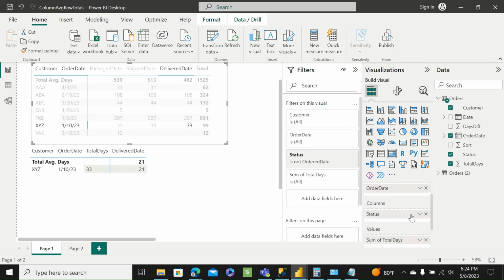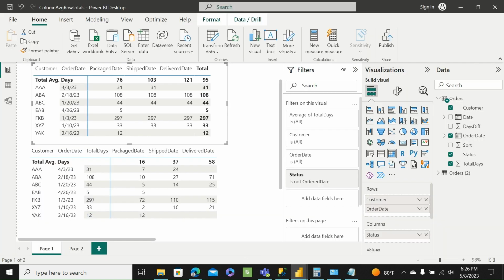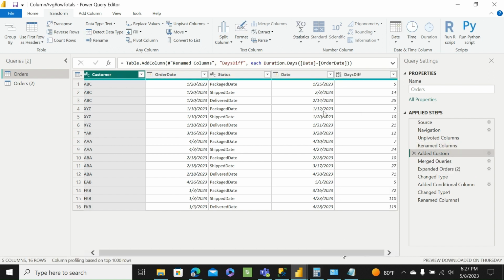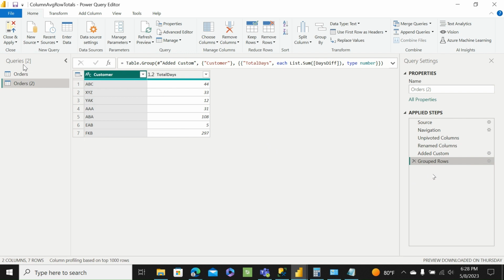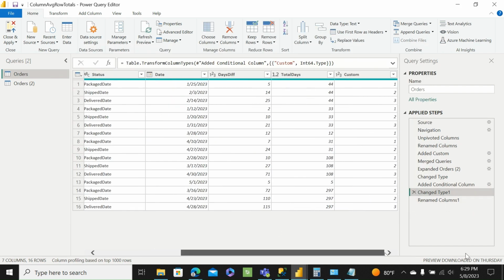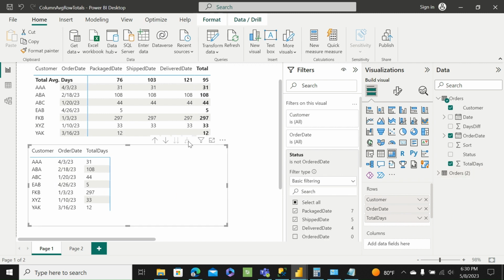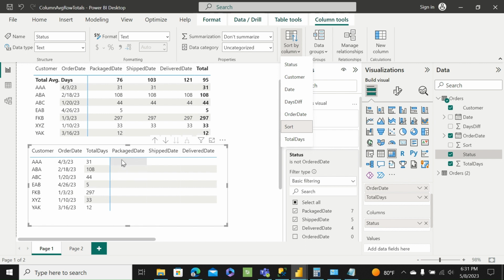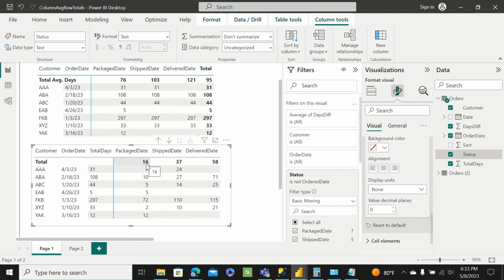Power BI Matrix Row Sum Totals Column Averages